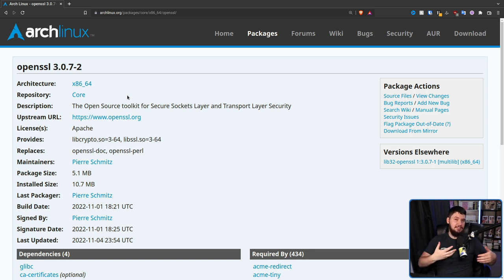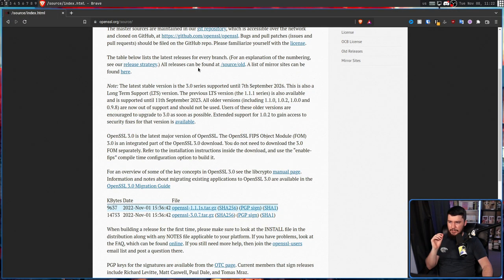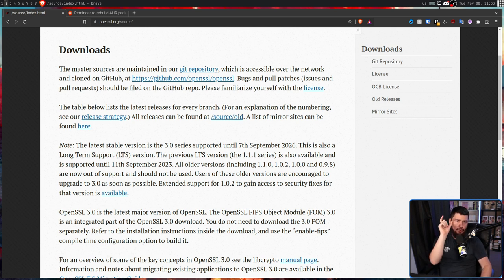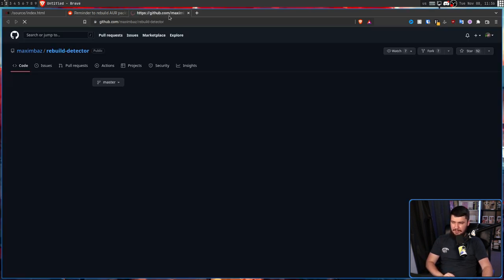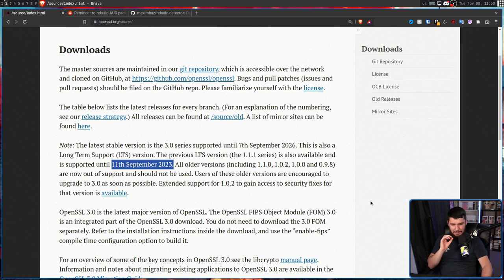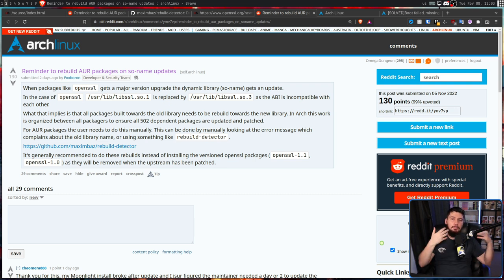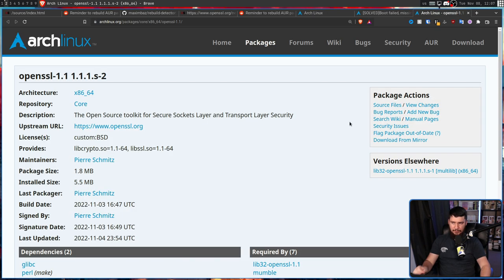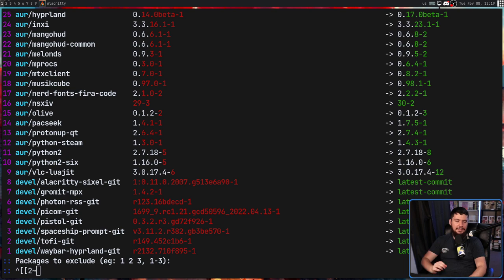Arch Linux Finally Ships OpenSSL 3: Chaos Ensues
Finally Arch Linux started shipping OpenSSL 3.0 but by doing so it lead to tons of AUR packages especially but even packages in 3rd party repos suddenly breaking and requiring a rebuild but that's what you get relying on a 3rd party repo like that.

Credits
🎨 Channel Art:
Profile Picture: